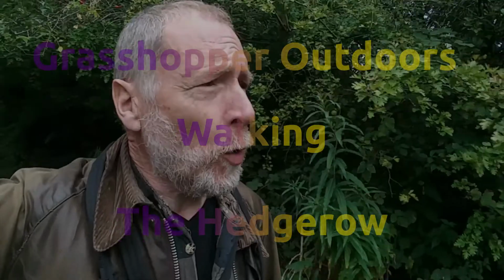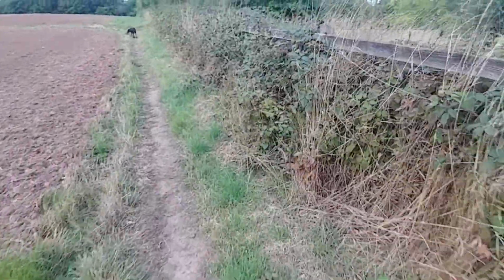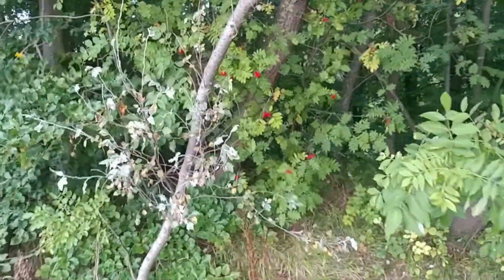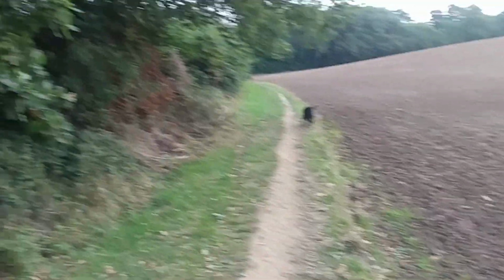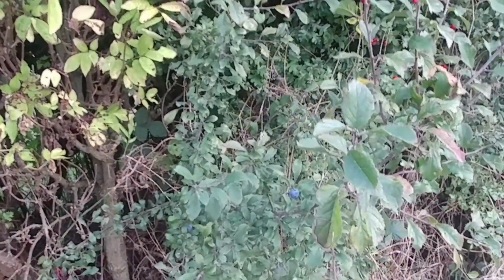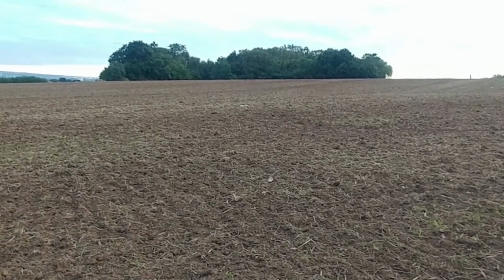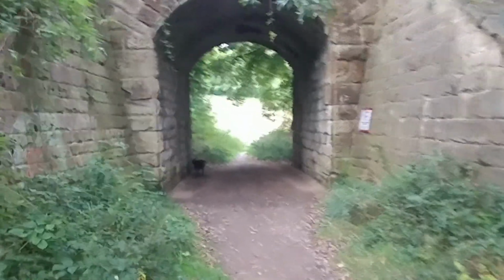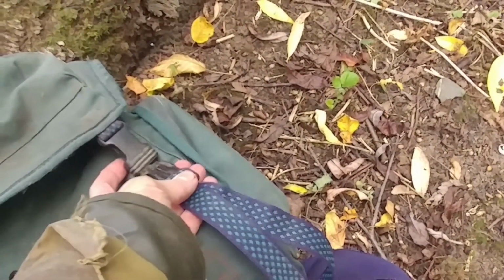Walking The Hedgerows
Just some of the edibles I see while out walking the dog along the hedgerows, something I do every single day.

There is a lot to eat out there, but be sure you know what you are eating because there are also some things that if eaten by mistake could really spoil your day.